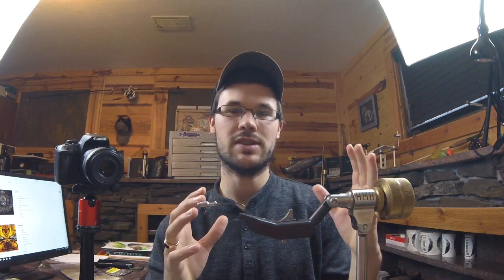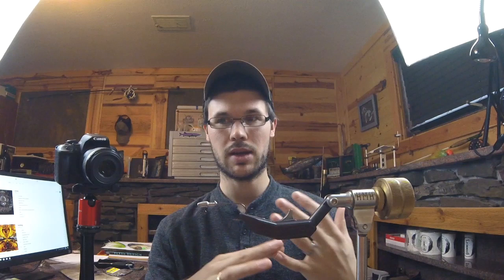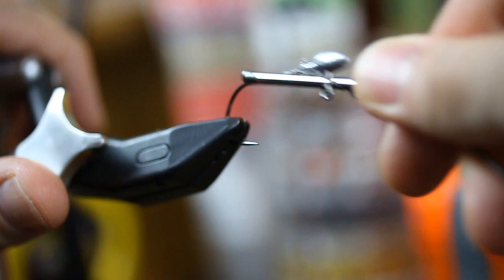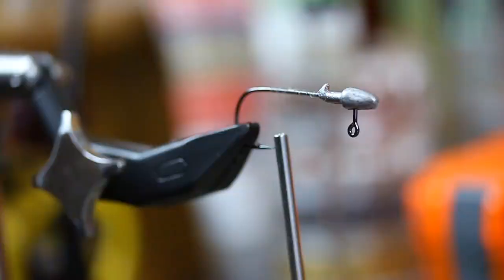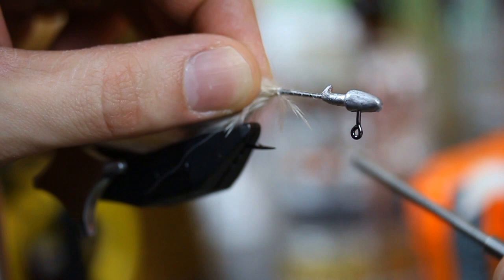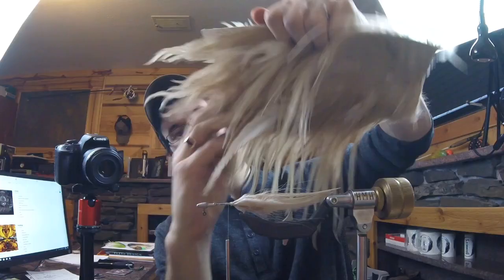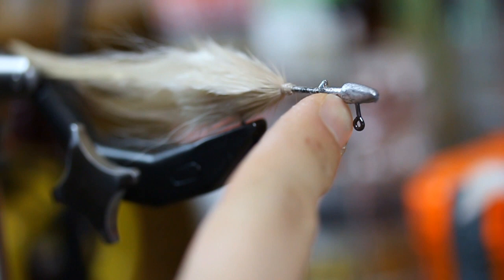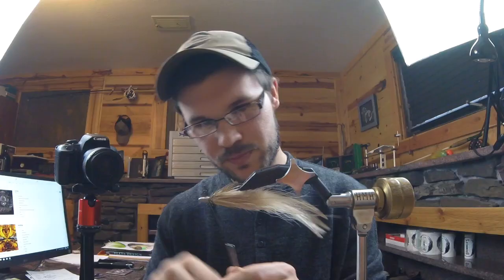Fly Tying: Spin Jigs Part 1 - Baitfish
This is the first video in a short 4 part series on tying Jig flies for ultra light spin gear.

When I first got into fly fishing and tying, I quickly and fully embraced the tying aspect, because to me, there is nothing more satisfying than catching fish on lures that you make yourself. NOTHING! Because my casting and presentations struggled in the "fly fishing" department for many years, I often times tied jig flies instead and have numerous years of success catching everything from Brooktrout, to big Carp, and Chunky Walleyes in both stillwater and rivers.

The goal with this video series is to equip Spin anglers with the opportunity to create there own jigs. The series focuses on 4 different forage profiles: Baitfish (part 1), Buggers which include dragon fly nymphs, helgramites, and large stoneflies (part 2), Crawfish (part 3), and lastly Leeches (part 4). Each video part focuses on using bare minimum materials from a simple Saddle, to a Pheasant Skin, and lastly some Rabbit zonkers. and that's about it!

For everyone who Spin fishes and is interested in tying up your own jigs, I hope this gives you a head start and helps you find success right off the bat. As the 2020 fishing season approaches, check back in for a handful of fishing videos for some On-the-water insights!

This first video starts off with an ultra simple Baitfish pattern - Bob Popovics's Semper Fleye!
Materials:
Hook: Kalin's 1/16oz Darter Jig
Thread: .006 Danville Mono
Tail: Bucktail
Tail: 5x Saddle Hackles (Thin)
Body: 5-6x Saddle Hackles (Thick and Webby)